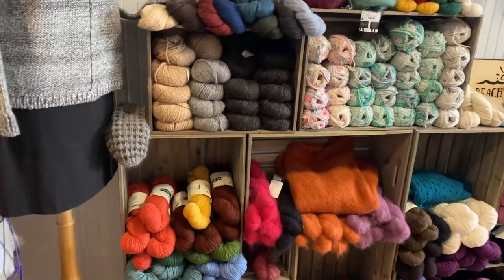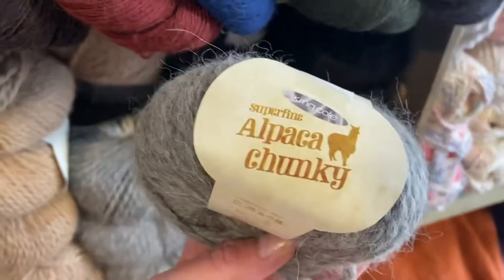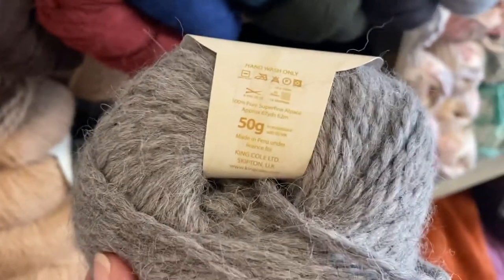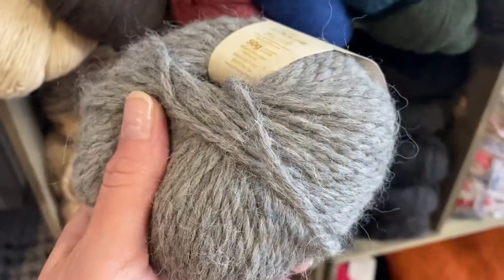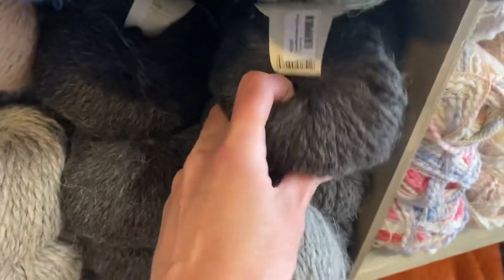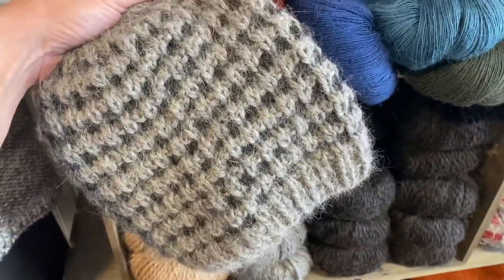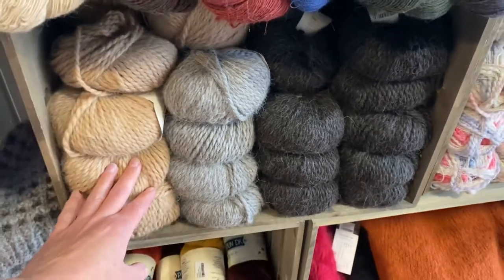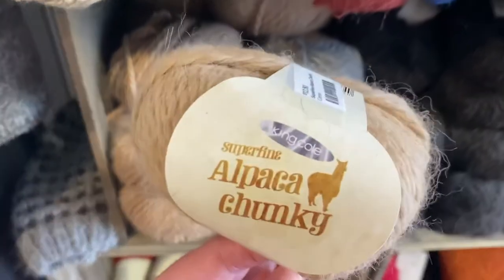Alpaca Chunky Yarn by King Cole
This sumptuous natural Alpaca yarn comes in soft neutral shades, Fawn, Camel, Charcoal and Grey. Supported by a beautiful book full patterns from Socks, Hats & Scarves to Vest tops and shawls. With most projects only requiring 1 to 2 balls, this book is a fantastic cost-effective way of adding some luxurious Natural fibre to your wardrobe.

68 yds / 62
50 g

Recommended Needle size: US 10 / 6 mm

PATTERN IDEAS:
*Celtique Scarf by Collete Audrey; 3-5 balls / Knit
*Boars Hunt Capelet by Tina Baker; 4-6 balls / Knit
*Belovd Aran Hat by Solenn Couix-Loarer; 2-4 balls / Knit